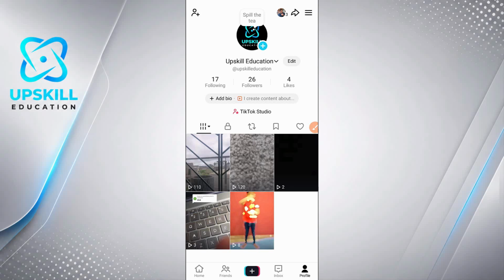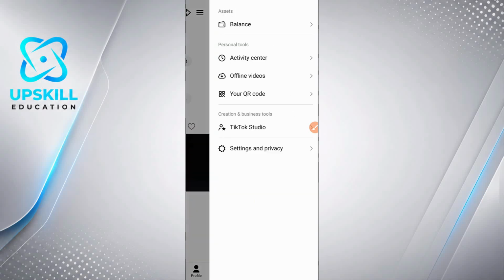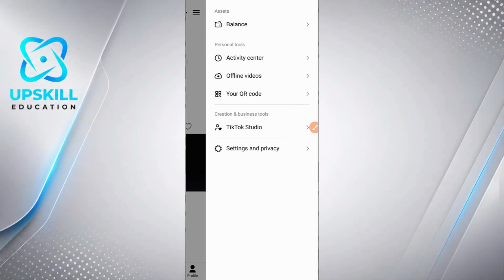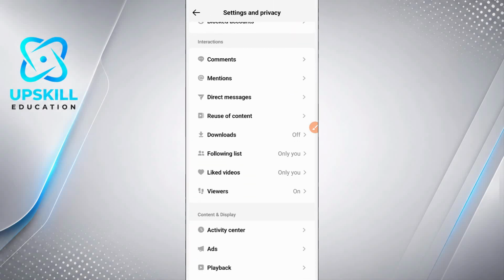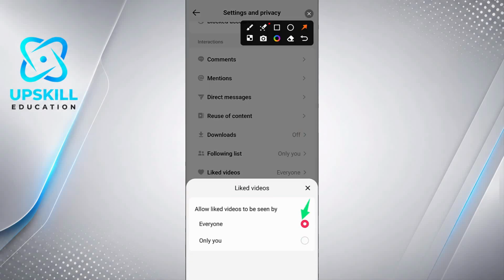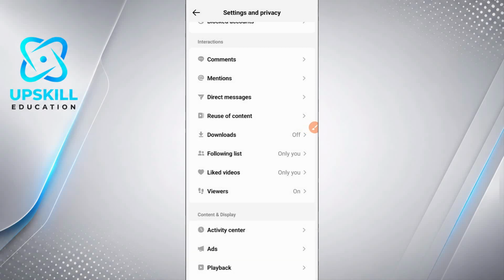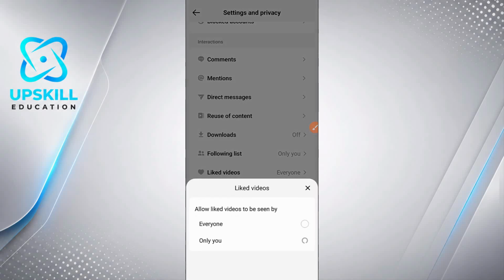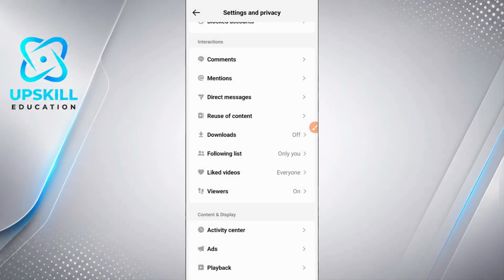Want to Share Your TikTok Likes? Do This Now!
Learn how to show your liked videos on TikTok in this complete step-by-step tutorial. If your TikTok liked videos are hidden and you want other people to see them, this guide shows you how to change the relevant privacy setting.

What you'll learn:
Show liked videos on TikTok
Make liked videos visible
Change TikTok Likes privacy
Allow others to see your liked videos
Find the liked videos setting
Manage TikTok privacy settings

Want to show your Liked videos on TikTok? This quick tutorial explains exactly how to adjust your account privacy settings.

By default, your liked content might be restricted. If you want friends or followers to see the clips you have enjoyed, you need to navigate to the privacy menu. This guide takes you step-by-step through the process, moving from your profile page directly into the settings and privacy section where you can manage your visibility.

Finding the Liked videos option is the key to changing this setting. Once you locate the menu, switching the audience from private to everyone ensures your likes are visible to the public. This is a simple fix for anyone who wants their profile activity to be transparent and accessible to others on the platform.

Timestamps
00:00 Intro
00:20 Open TikTok
00:50 Go to your Profile
01:20 Open Settings and privacy
01:50 Tap Privacy
02:20 Find Liked videos
02:50 Change the visibility setting
03:20 Check your profile
03:40 Outro